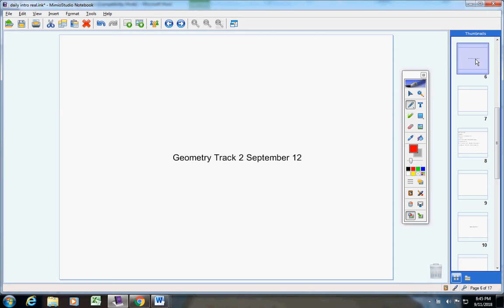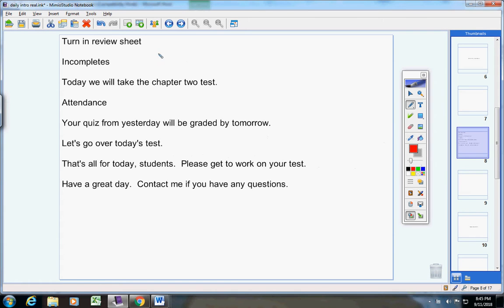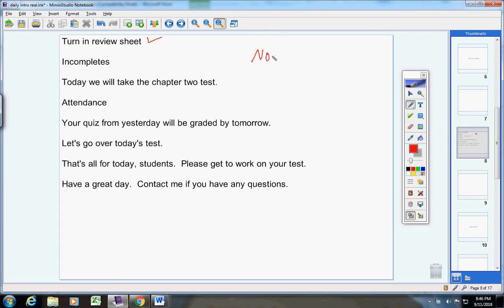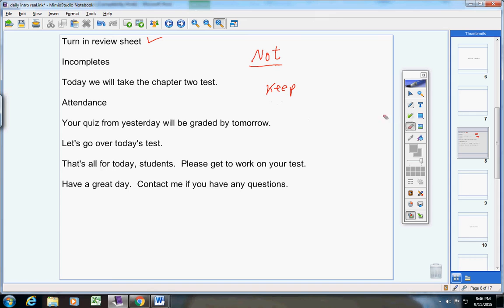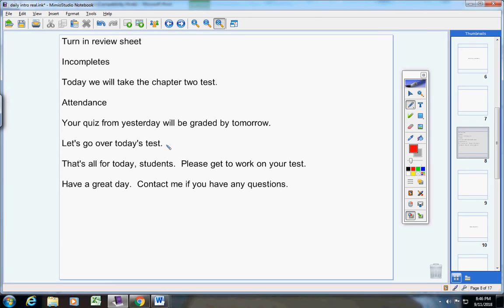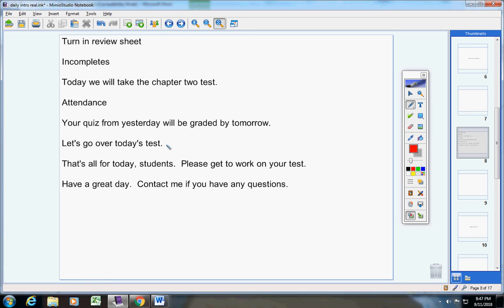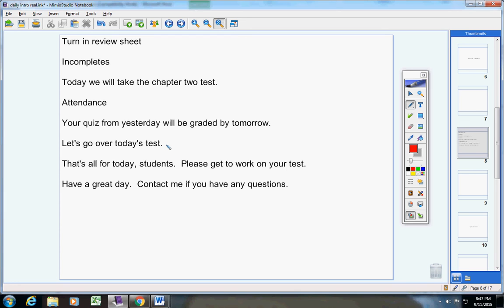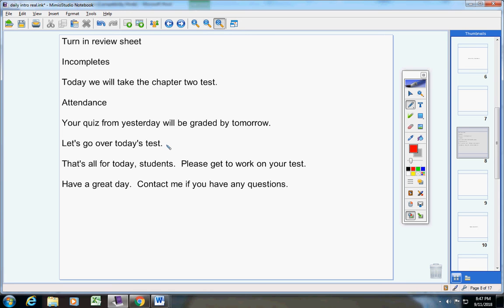Geometry Track 2 September 12